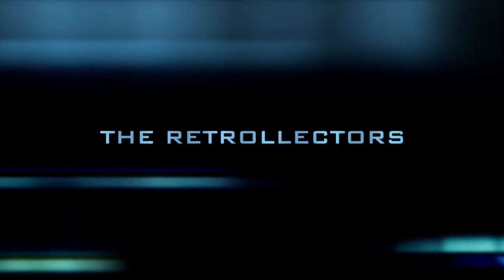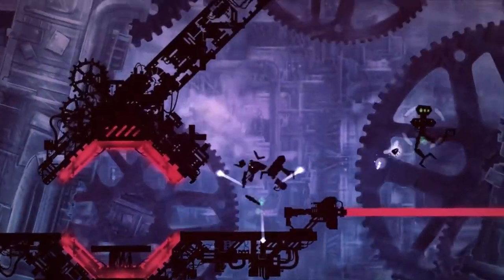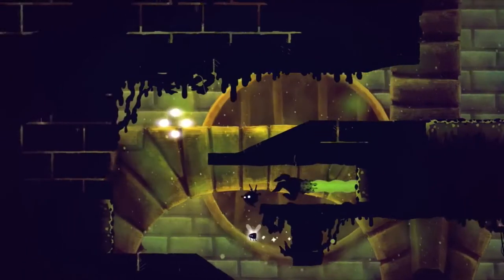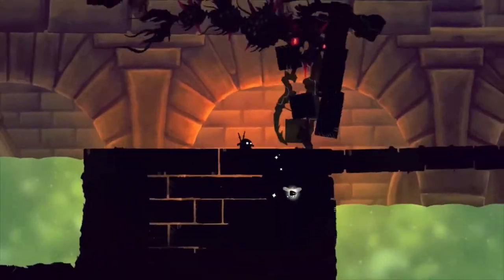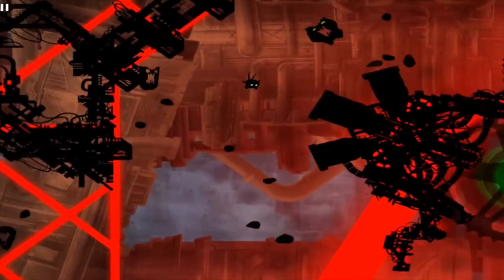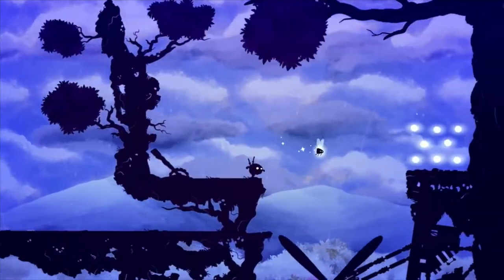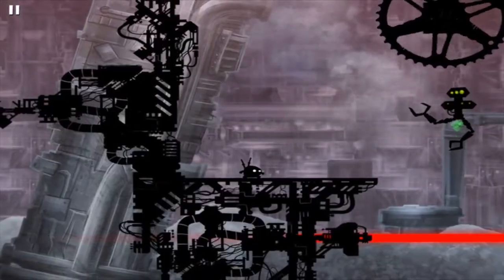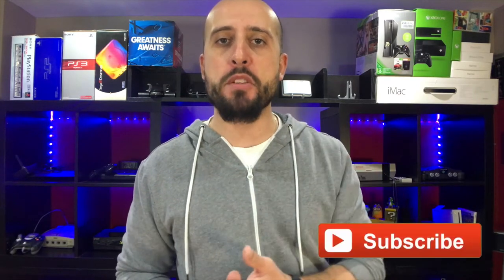Shadow Bug | Nintendo Switch REVIEW | Best Twitch Style Platformer On The Switch | The Retrollectors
Shadow Bug Nintendo Switch Review | Shadow Bug is a twitch style plat-former on the Nintendo Switch that requires the player to be on his/her toes at all times. But is it the best twitch style platformer on the Switch?!? You are Shadow Bug and everything is trying to kill you, you as the player need to be fast while trying to complete the levels main objectives. Shadow Bug was released previously on iOS, Android & Steam. This is a NEW port that Muro Studios developed to take advantage of the Nintendo Switch hardware.